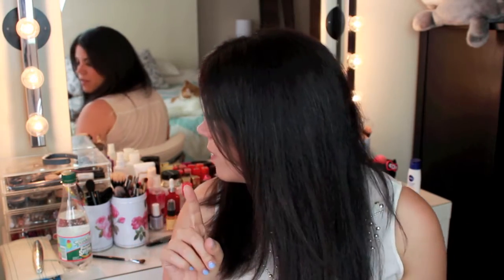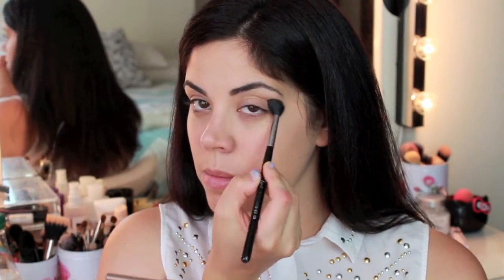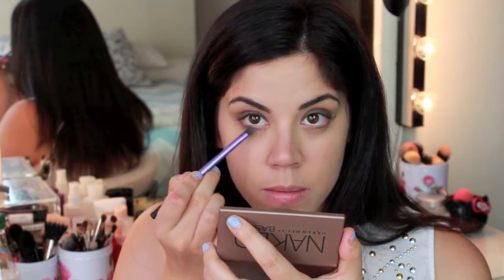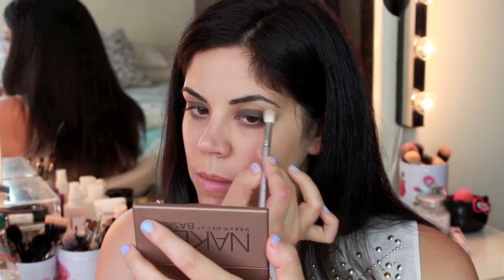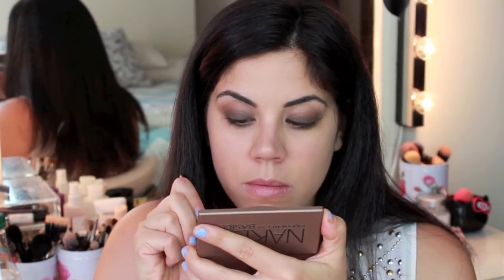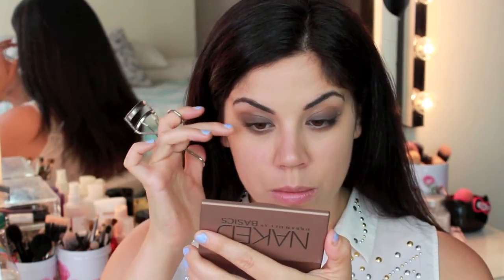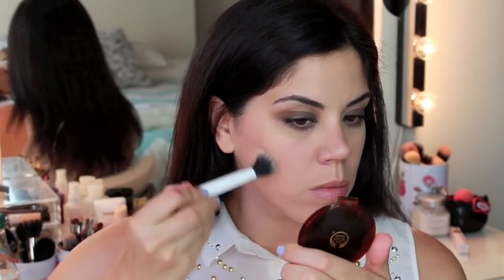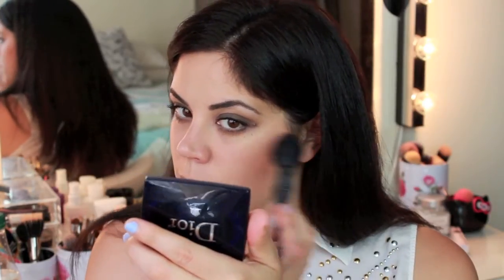Lizzy Caplan-Inspired Emmys Look - Classic Smokey Eyes - Danielleisms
Hi everyone! I hope you enjoy this new classic smokey eye tutorial! xx

Products Used:
Urban Decay Naked Skin Foundation 4.0
Laura Mercier Secret Concealer 3
Maybelline Age Rewind Dark Circle Eraser Light
Anastasia Dipbrow Pomade in Dark Brown
Maybelline Leather Color Tattoo in Chocolate Suede
Urban Decay Naked Basics Palette
NARS Larger Than Life Pencil in Via Veneto
Rimmel Kohl Kajal in Taupe
L'Oreal Miss Manga Mascara
Body Shop Honey Bronzer 03
NARS Blush in Deep Throat
Dior Highlighter in Amber Diamond
Milani Lip Pencil in Nude
Bare Minerals Marvelous Moxi Gloss in Rebel